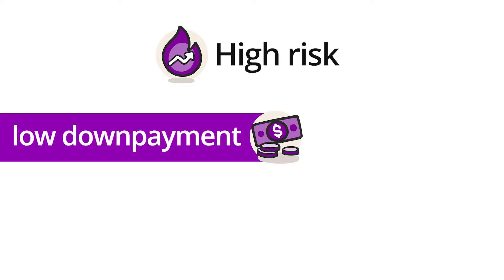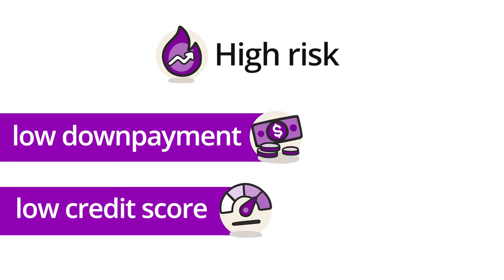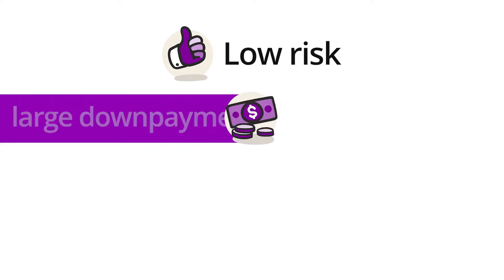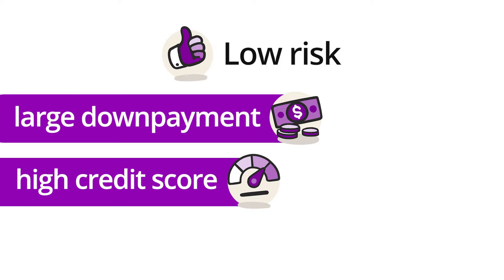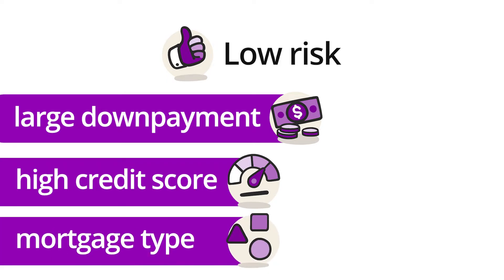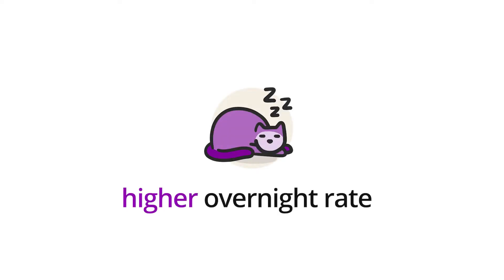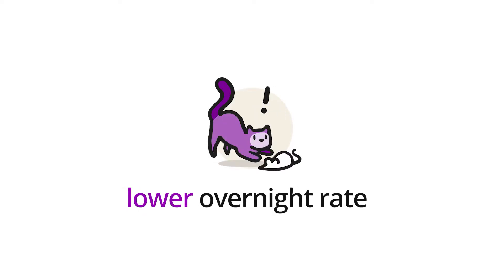What Is The Prime Rate?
How do you know if you are getting a good rate for your mortgage, or if the car payments are affordable on that new car you want to purchase? All of that depends on how close your interest rate is to the prime rate.

The overnight rate is set by the US Federal Reserve and is the gas pedal for the economy. The banks use the overnight rate to create the prime rate by adding 3 percent to it. The prime rate is used as a baseline to design loans and mortgages for their customers.

00:00 Introduction
00:19 What is the prime rate?
01:44 What is the overnight rate?
02:35 Summary